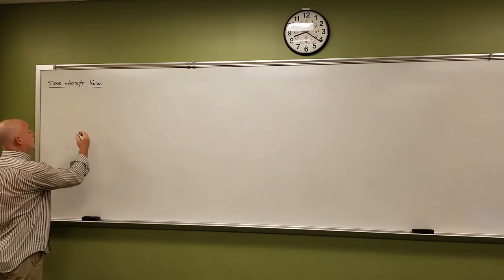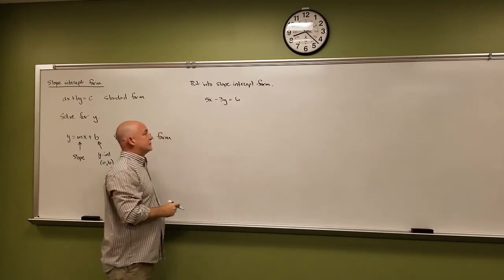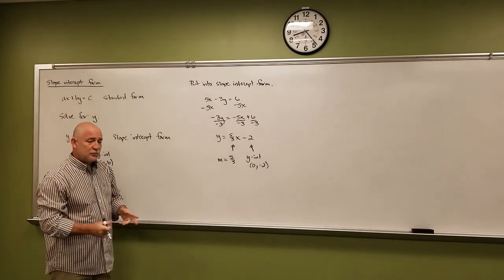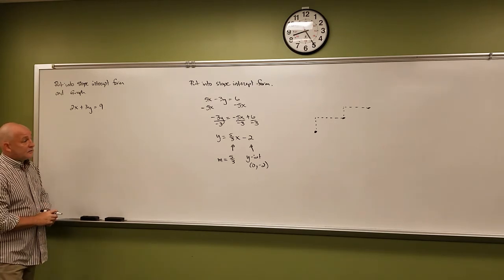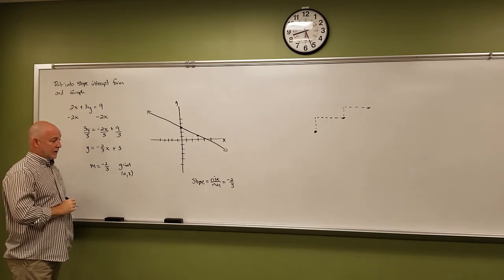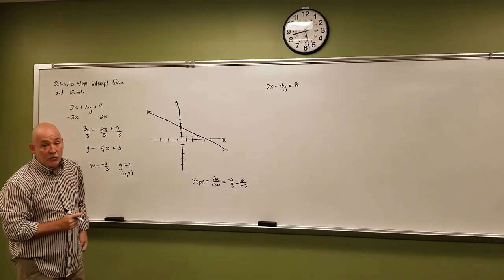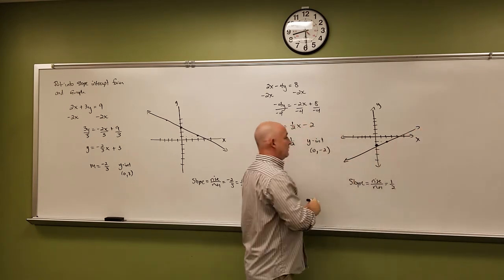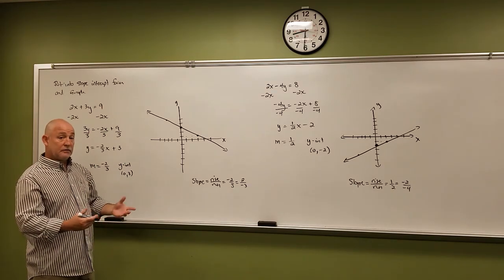Slope Intercept Form